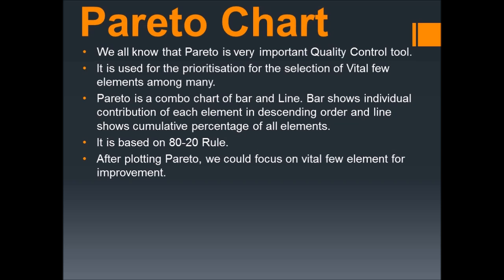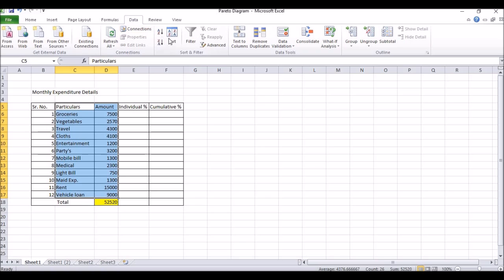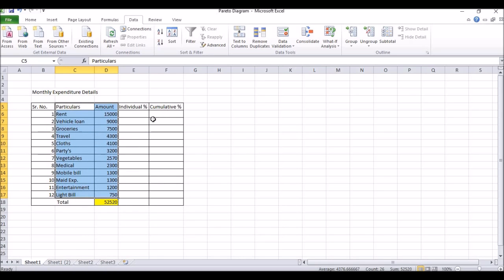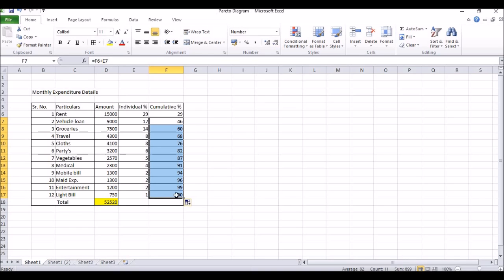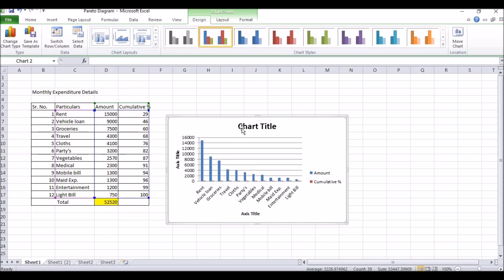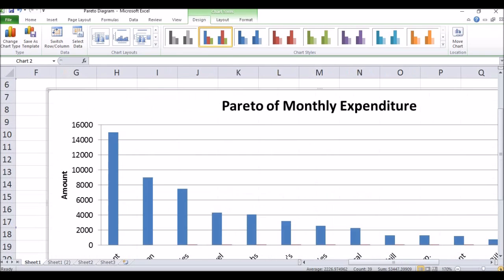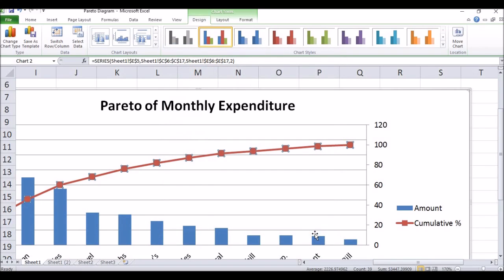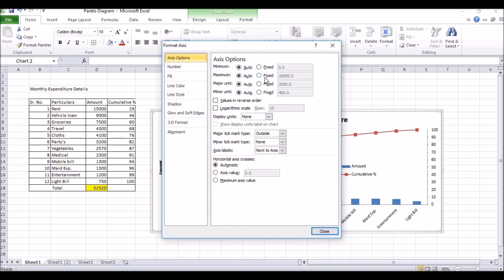How to plot Pareto chart using Excel Sheet with Common Example.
We all know that Pareto is very important Quality Control tool.
It is used for the prioritisation for the selection of Vital few elements among many.
Pareto is a combo chart of bar and Line. Bar shows individual contribution of each element in descending order and line shows cumulative percentage of all elements.
It is based on 80-20 Rule.
After plotting Pareto, we could focus on vital few element for improvement.
Let us see how to plot Pareto by using excel sheet with common example.